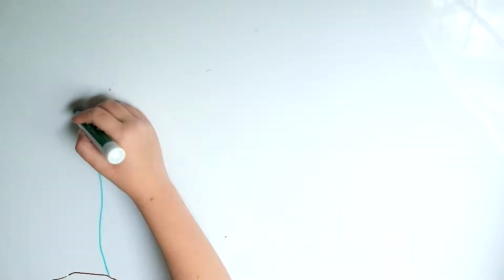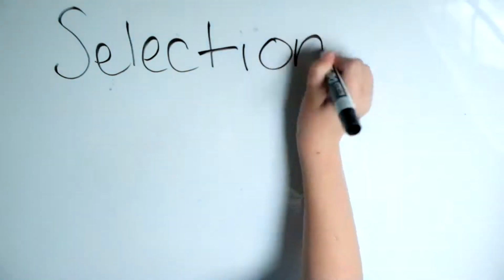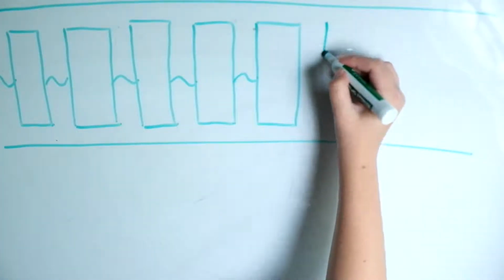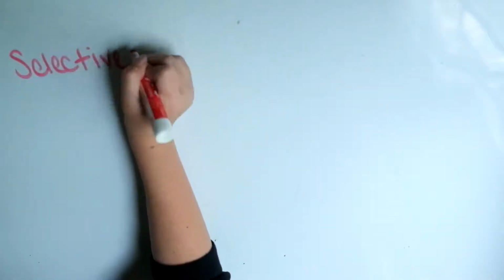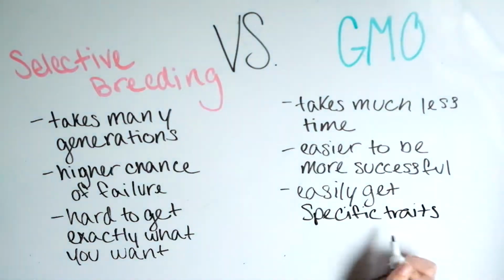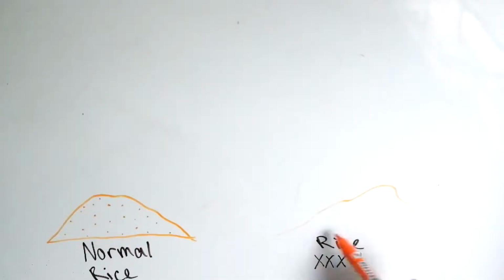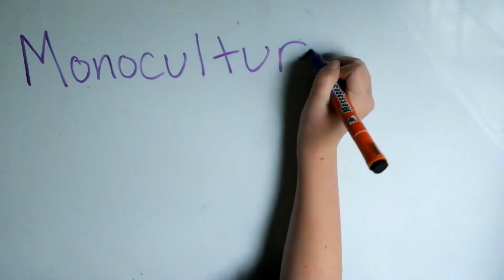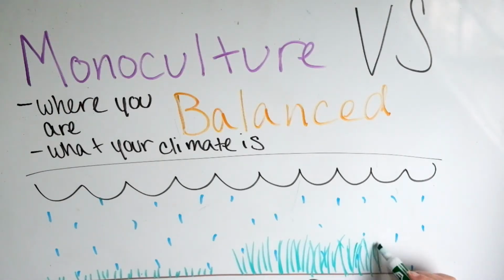Eliza Science Movie